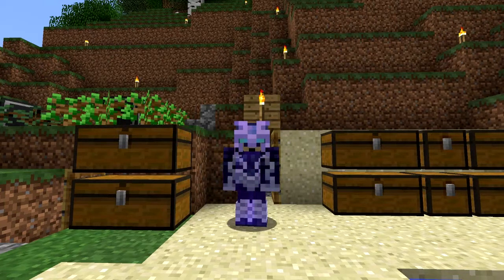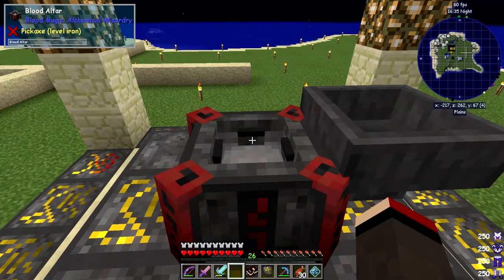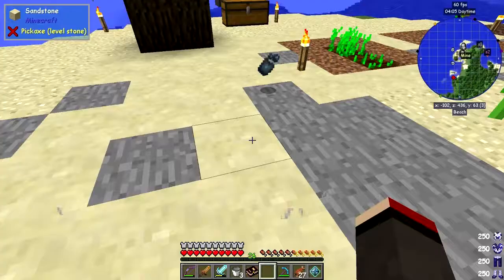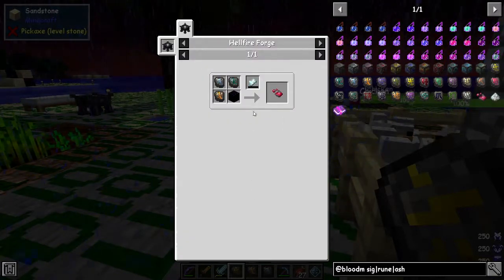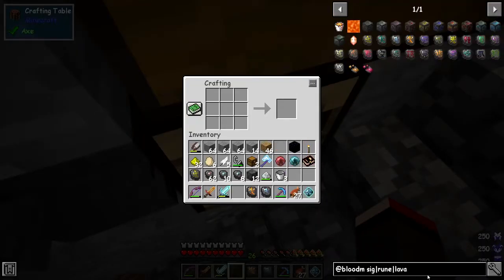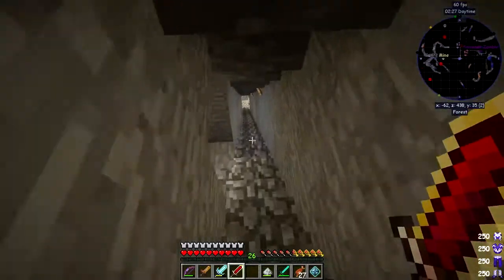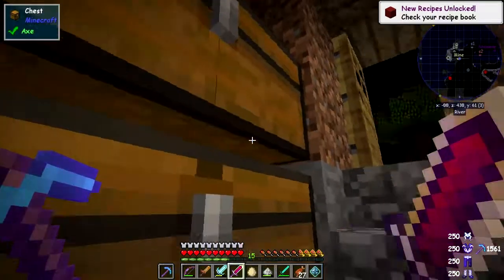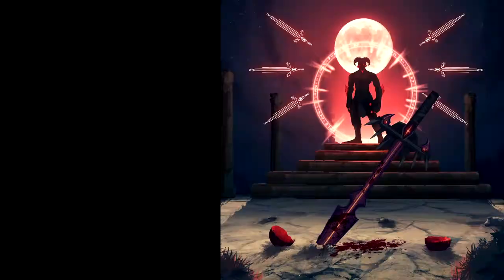Surviving with BloodMagic #6 - Sigils, Weak Blood Shards, Blood Altar Tier IV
Make our first basic sigils for water and lava. We need a bound blade for mobs to drop weak blood shards so we use the hellfire forge to make binding agent and bind this to a diamond sword. We use the weak blood shards to make bloodstone tiles and upgrade to altar to tier IV.

This video is the my sixth episode of Surviving with BloodMagic.
- craft of runes of capacity
- craft runes of self sacrifice
- upgrade the runes on the altar
- forge water reagent
- forge arcane ashes
- make a water sigil
- forge lava reagent
- make a lava sigil
- look at progressive automation
- forge binding reagent
- make a bound blade
- enchant the bound blade
- grind for a weak blood shard
- craft large bloodstone tiles
- upgrade the blood altar to tier IV

The mods are:

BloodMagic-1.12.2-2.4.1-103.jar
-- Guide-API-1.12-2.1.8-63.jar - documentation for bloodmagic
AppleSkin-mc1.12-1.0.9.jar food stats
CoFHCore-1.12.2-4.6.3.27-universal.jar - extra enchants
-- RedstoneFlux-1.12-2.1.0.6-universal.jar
Controlling-3.0.7.jar - additional features to controls
CSC-1.12-1.0.jar - ChickenShed 1.11+
FastLeafDecay-v14.jar - too impatient to wait for leaves
gravestone-1.10.1.jar - save items in a gravestone
Harvest-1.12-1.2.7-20.jar - right click to harvest crops
InventoryTweaks-1.63.jar - sorting rules
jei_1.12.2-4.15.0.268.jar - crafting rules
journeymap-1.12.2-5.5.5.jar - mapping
JustEnoughResources-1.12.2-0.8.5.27.jar - resource info, levels for gold
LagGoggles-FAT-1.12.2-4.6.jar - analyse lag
LLOverlayReloaded-1.1.6-mc1.12.2.jar - show light levels as a number
MouseTweaks-2.10-mc1.12.2.jar - spread and collect items from inventories
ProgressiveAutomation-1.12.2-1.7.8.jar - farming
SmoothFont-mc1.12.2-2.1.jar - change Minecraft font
theoneprobe-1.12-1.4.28.jar - shows info about blocks
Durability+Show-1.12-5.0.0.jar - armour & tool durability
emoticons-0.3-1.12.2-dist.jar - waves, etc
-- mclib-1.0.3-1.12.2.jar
Neat+1.4-17.jar - shows info about mobs

Seed
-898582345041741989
World spawn
-248 240